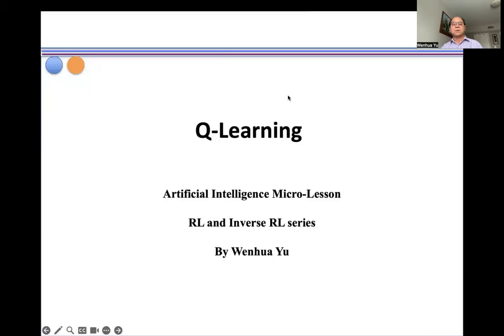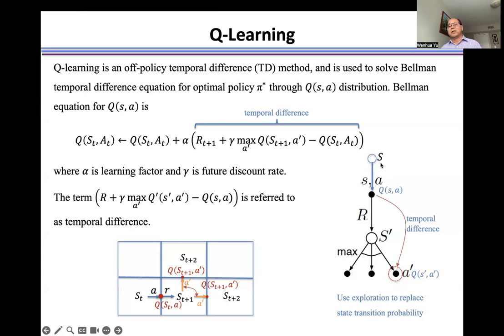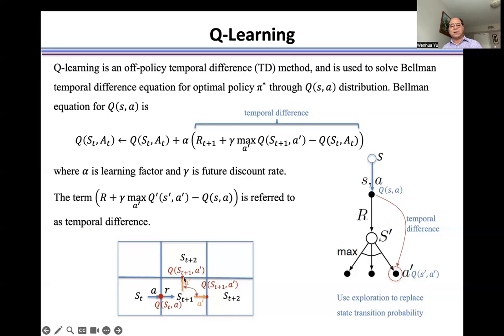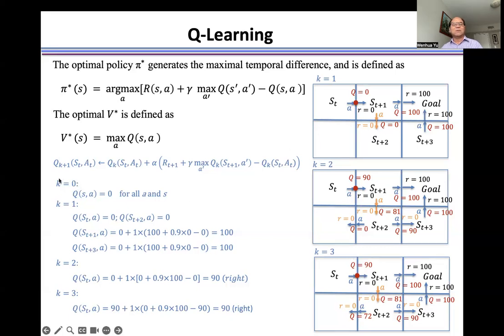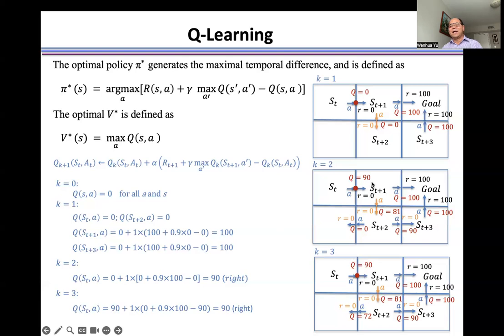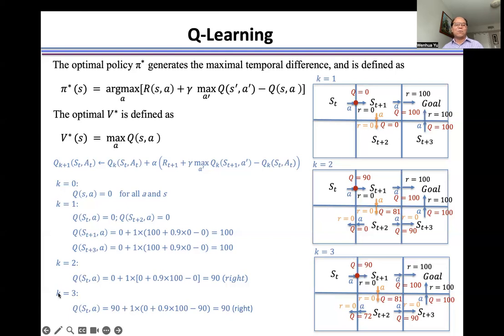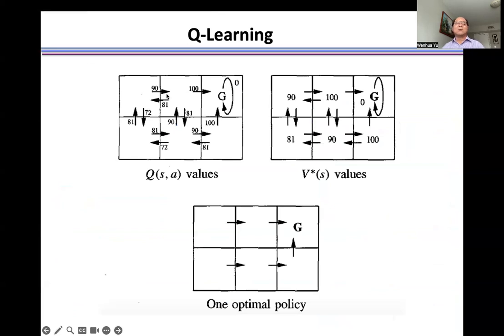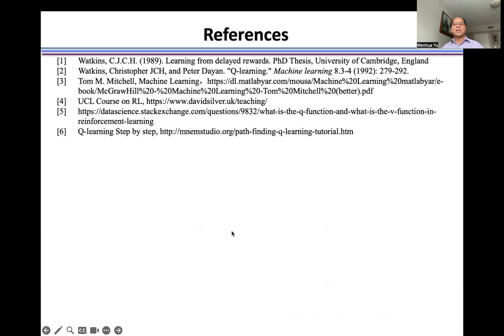Q learning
Q-Learning, temporal difference, Bellman equation, reinforcement learning